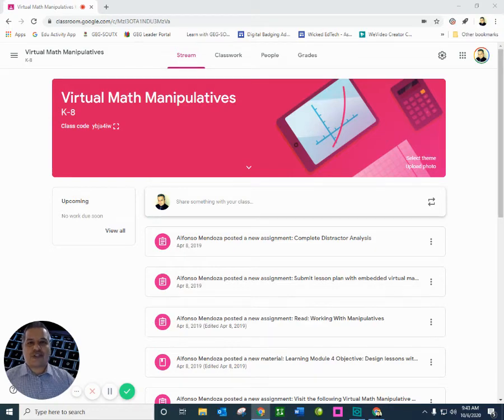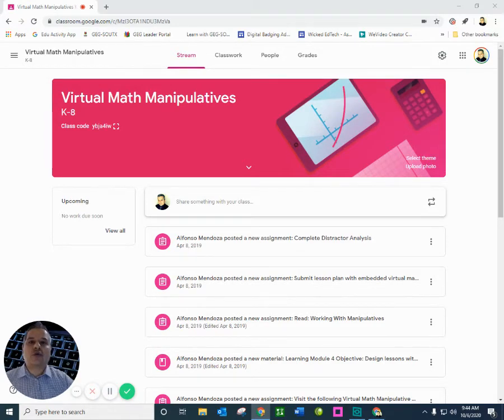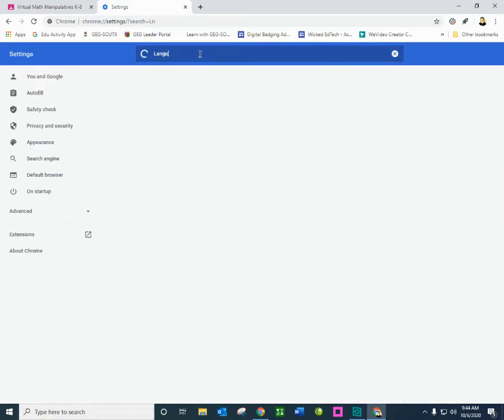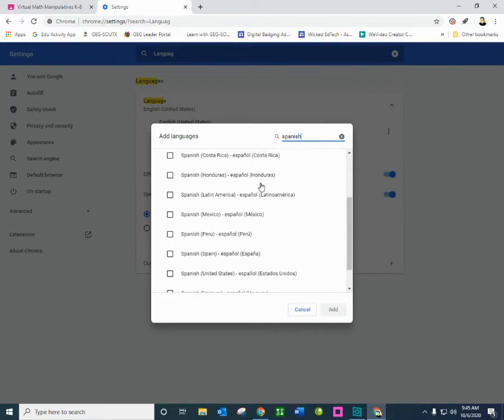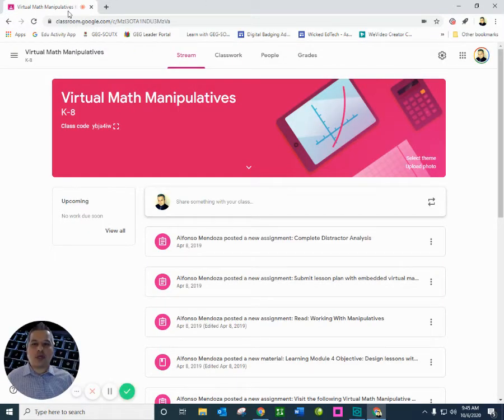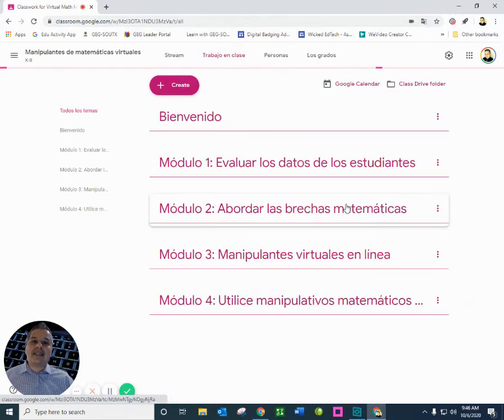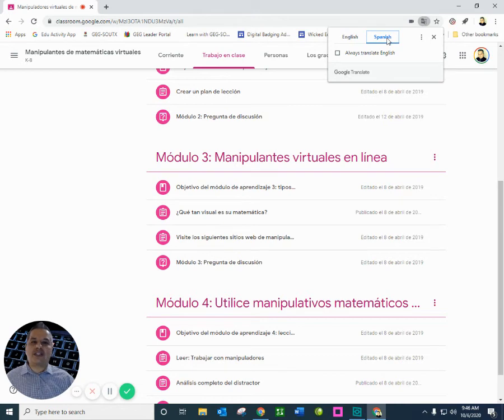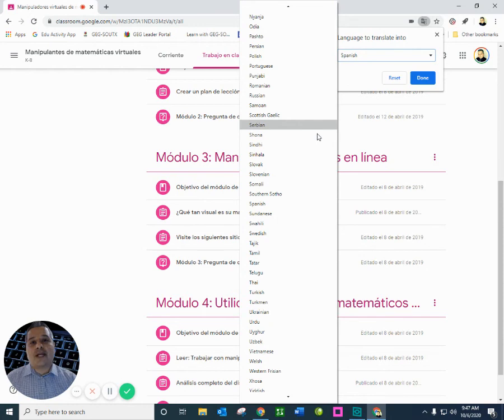Translate your Google Classroom to different languages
This is a great way to help your students and parents that may need language supports. This allows students to toggle back and forth and parents to do the same so they can see what their child is working on.